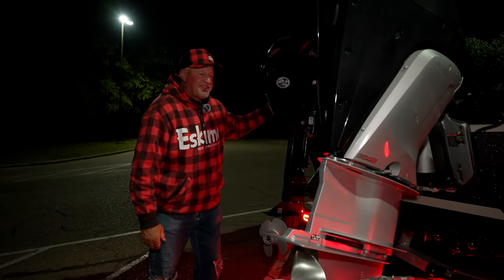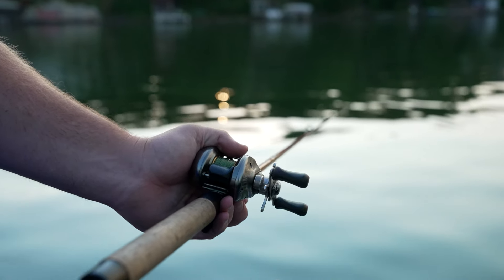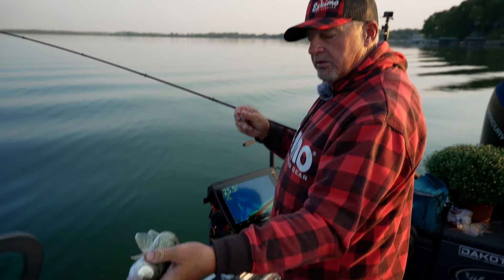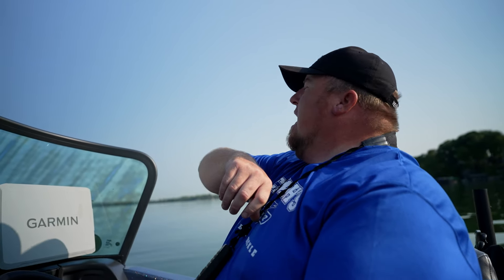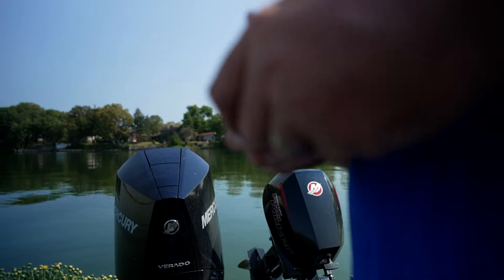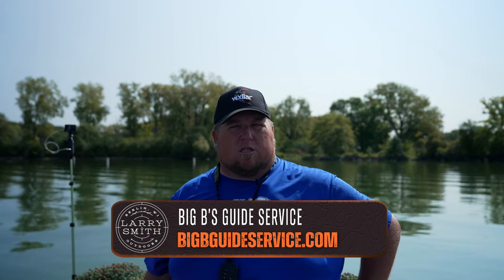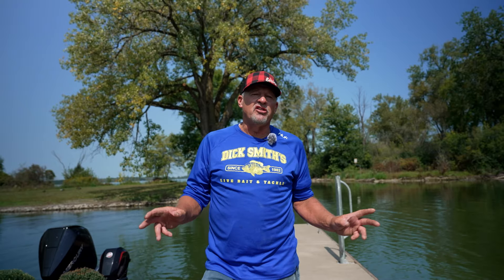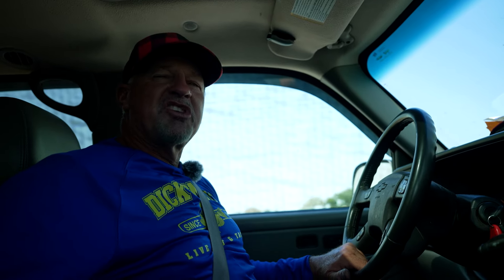Unbelievable Bluegill & Walleye Action Fishing in Madison, WI!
In this episode, we team up with Brian Zubke to fish the Madison Chain for walleyes and some impressive bluegills! Watch as we break down our techniques for both species, including how to locate and catch these fish using proven methods. Along with great fishing tips, there’s plenty of fun and laughter on the boat. Whether you’re after walleye or bluegill, this episode has something for everyone who loves being on the water.

Bally Sports North / Bally Sports Wisconsin
SAT - 8:30 AM

CW-18 Milwaukee
MON - 8:30 AM
SUN - 10:00 AM

Sportsman Channel
TUES - 10:00 AM
THURS - 10:30 AM
SUN - 1:30 PM

He specializes in Wisconsin Walleye fishing on:
- Lake Winnebago
- Lake Poygan
- Lake Butte Des Morts
- Petenwell Flowage

Our mission is to involve youth in the outdoors to help preserve our future outdoor generation. We strive to put dignity and heritage back into the outdoors.